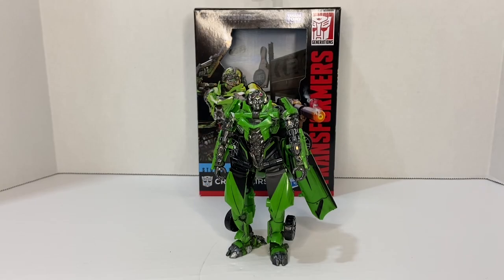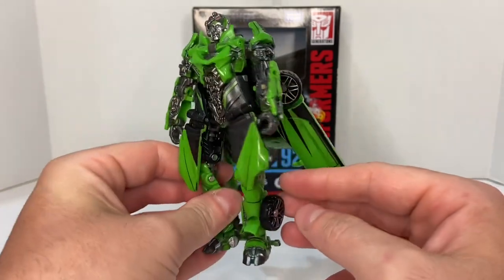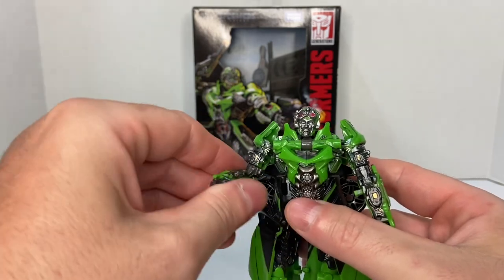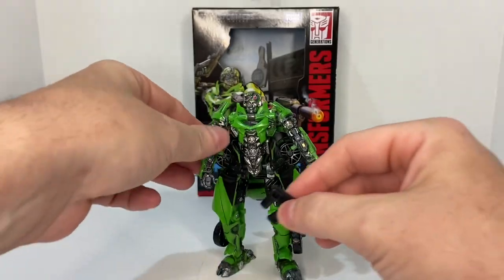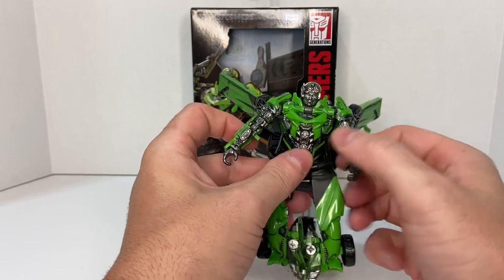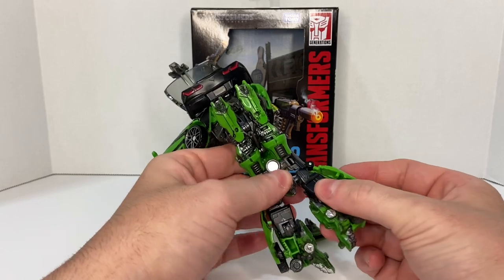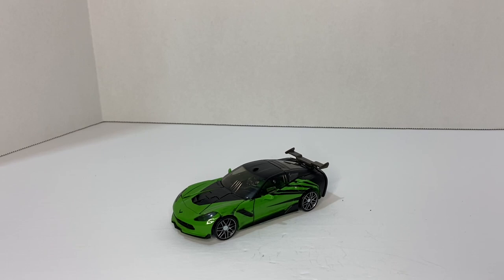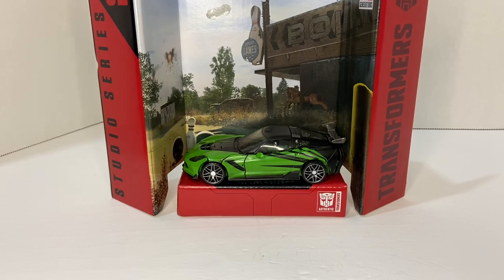Transformers Studio Series Crosshairs